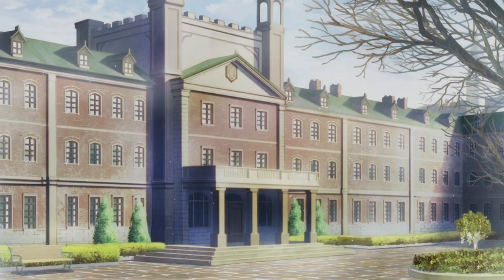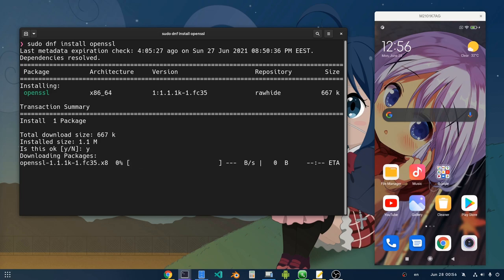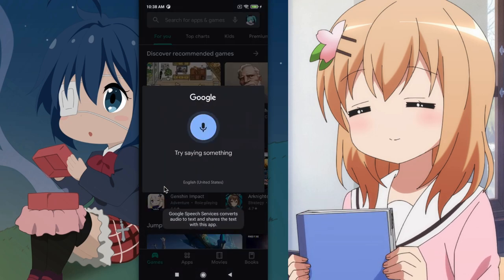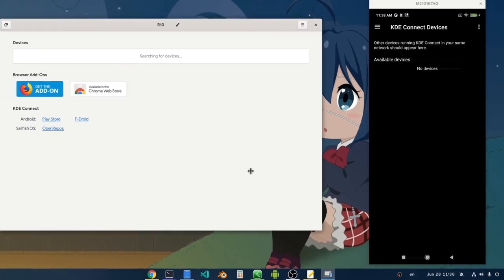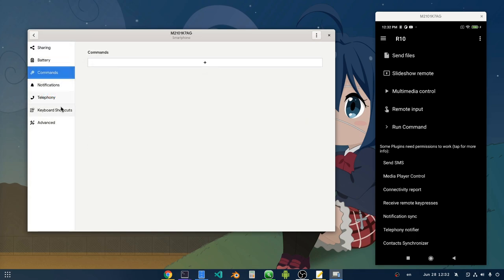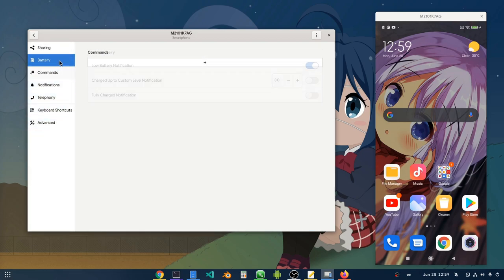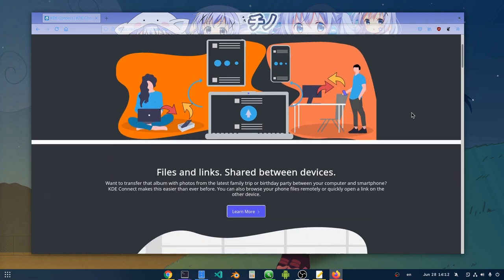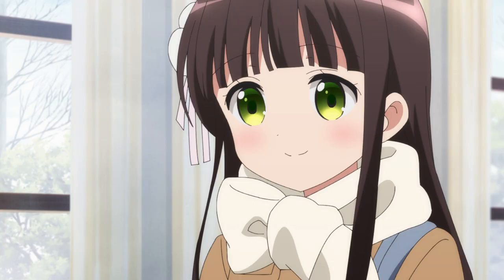The GNOME None app, Ft KDE Connect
another GNOME release, another 6-months without Android support

00:00 GS Connect install
02:02 The None App